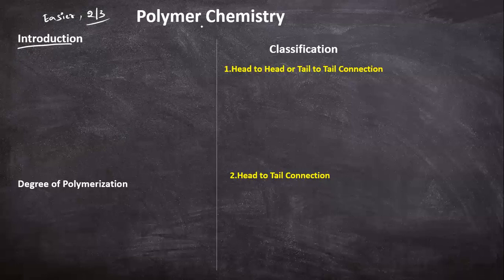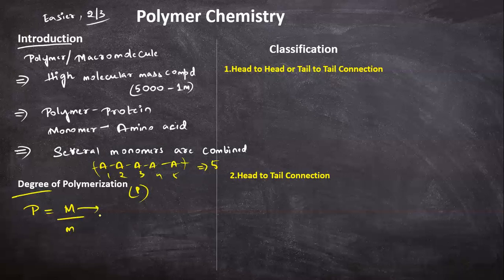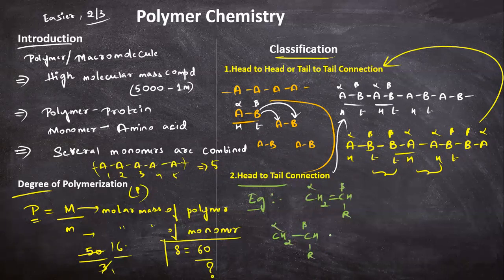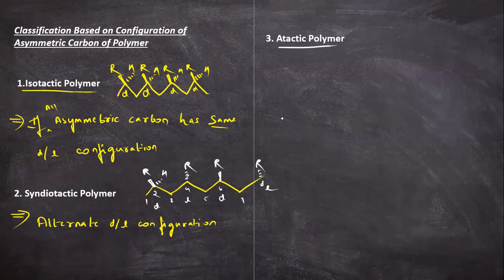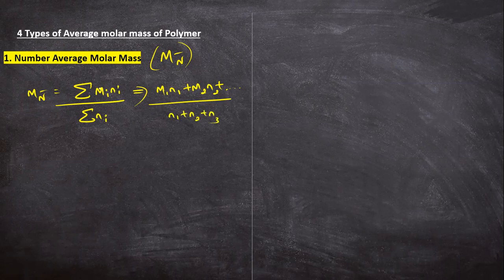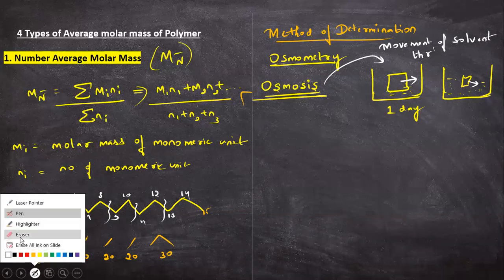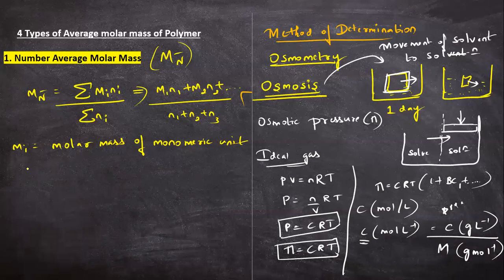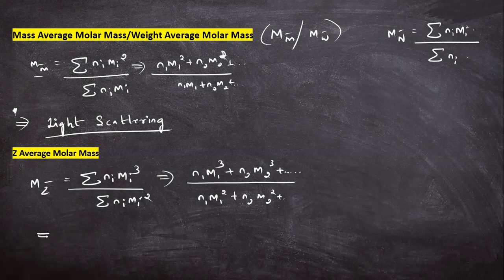Polymer Chemistry Part 1 Classification|Average Molecular Mass|CSIR/ NET GATE/KSET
Hello Guys
lets Start with easiest,Shortest and important chapter polymerchemistry which finishes within 3 classes and at the end we can solve pyqs asked in previous year NET and GATE
I hope this video may help u if u are preparing for above mentioned exams allthebest for your exams